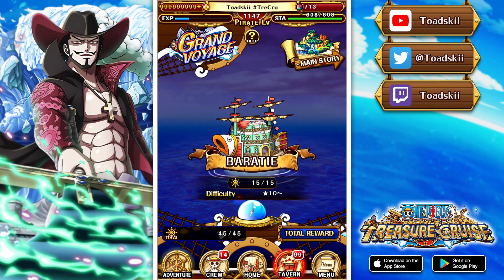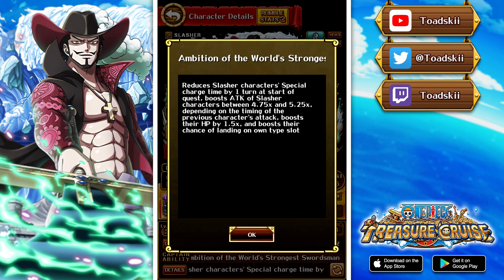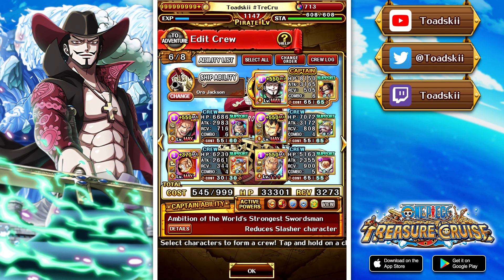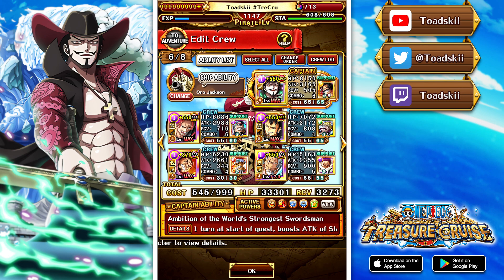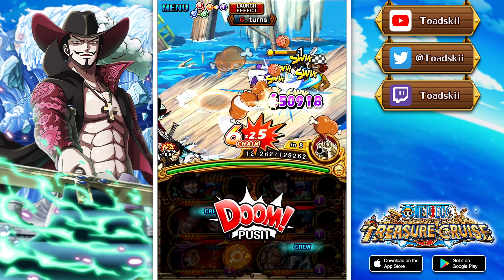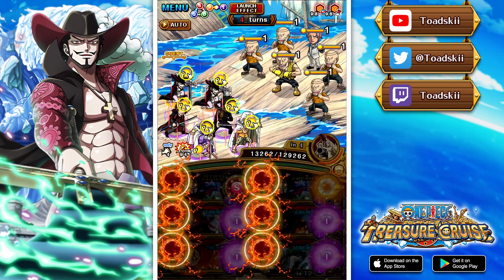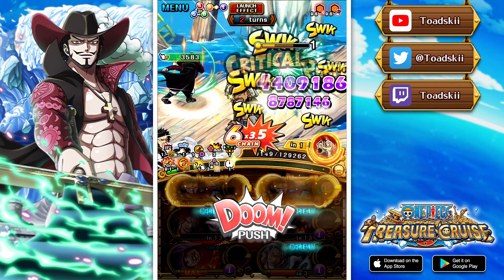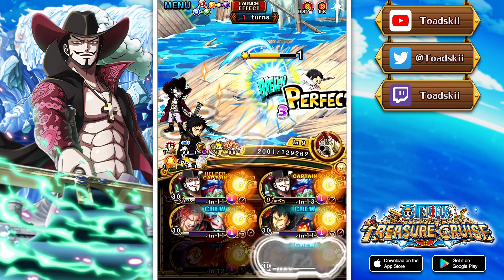LEVEL 5 DONE! Grand Voyage vs. Roronoa Zoro! Baratie Complete!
Timestamps:
0:00 - Team Breakdown
3:44 - Clearing with Team

New World:
Guo XiaoSheng
Sir Pentious
TheLordShiro
Angel Nuno

3D2Y:
Juan Galvan
ST1TCH

Grand Line:
Raven
Ericv
Poke Gamer
Bruno Acosta
Snake_Doctor

East Blue:
Alberto Román
Karl Roy
Karissa Thomas